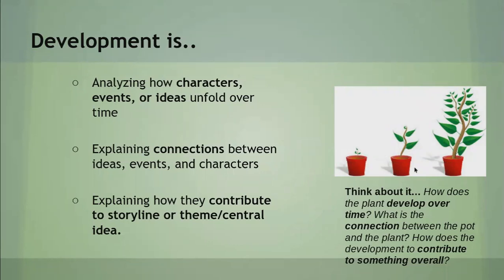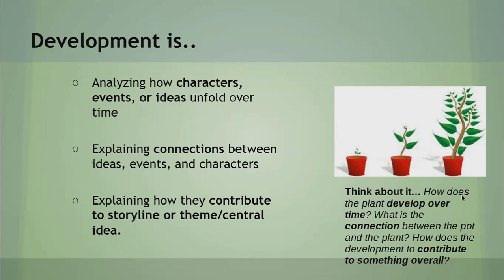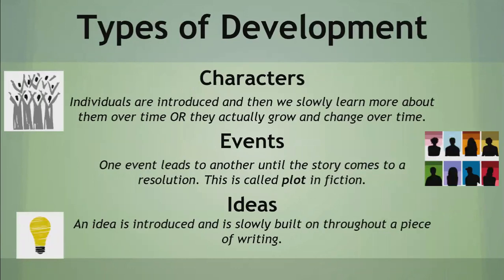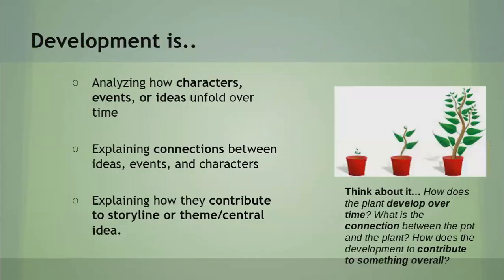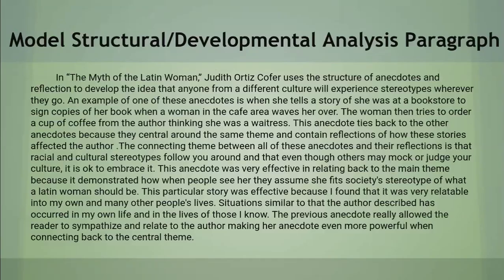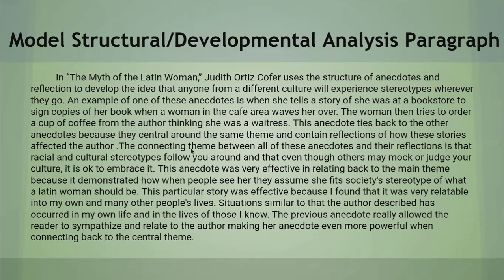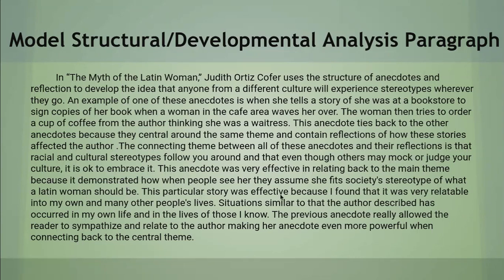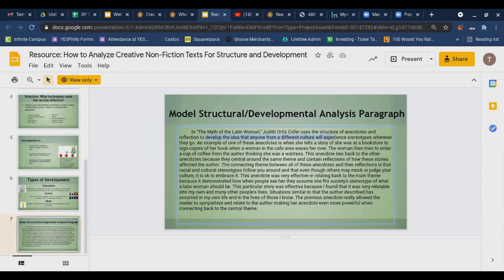English 4 Class 3/23